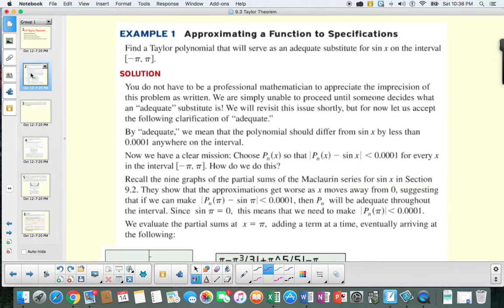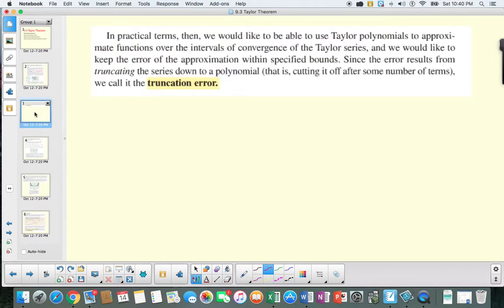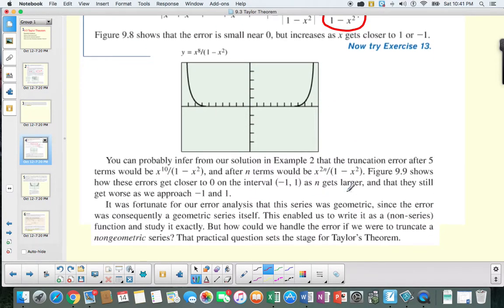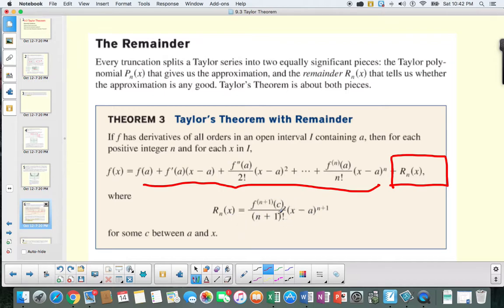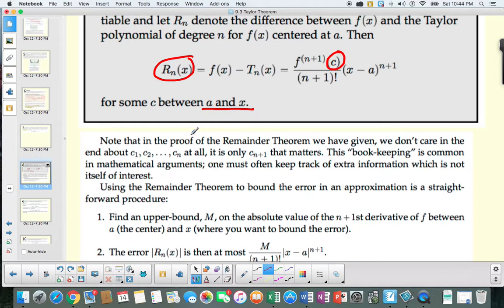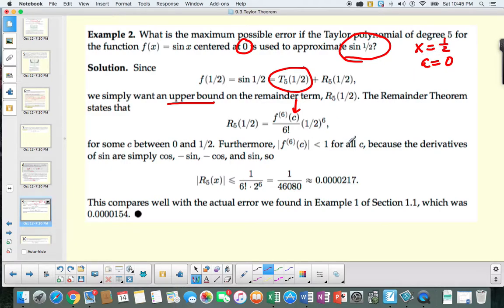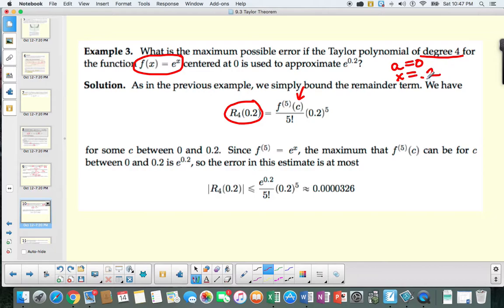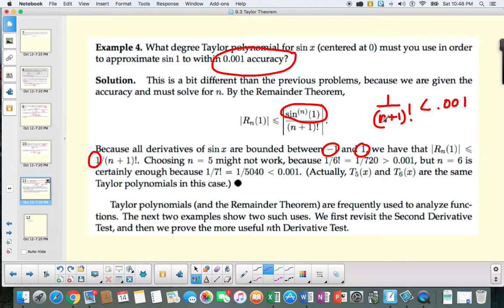9 3 Screencast Calc BC